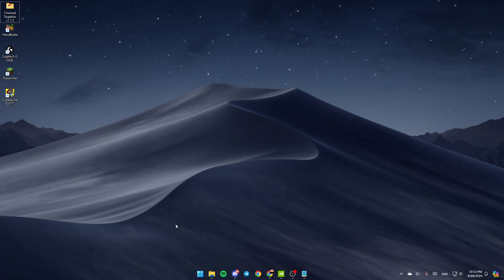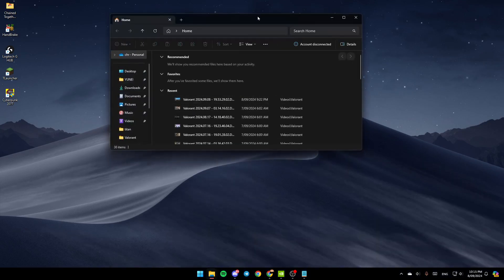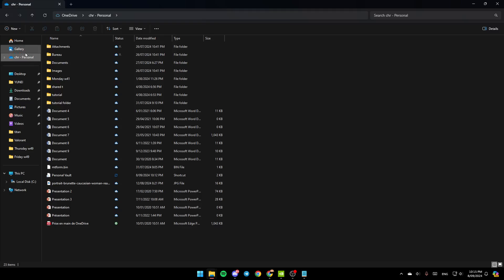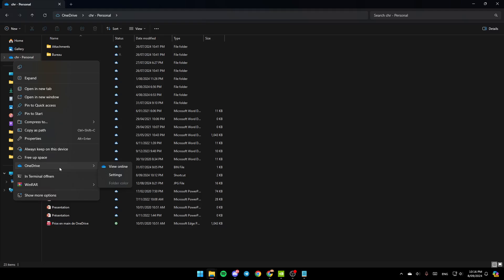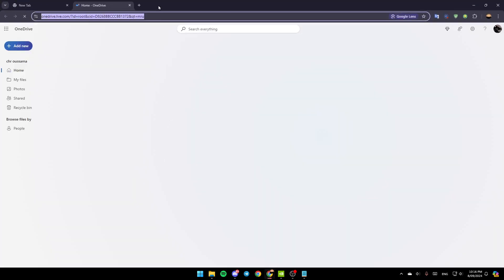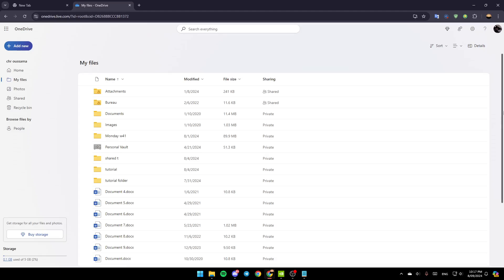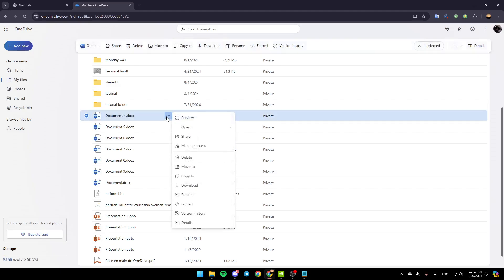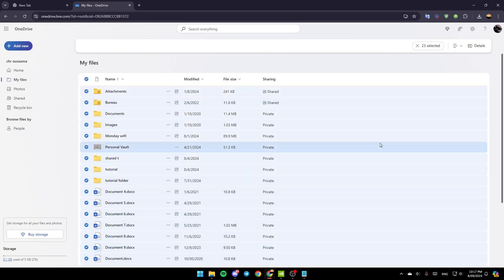How To Move Files From OneDrive To Pc Tutorial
Today we talk about move files from onedrive to pc,microsoft onedrive,how to use onedrive,how to download photos from onedrive to pc,how to download files from onedrive to pc